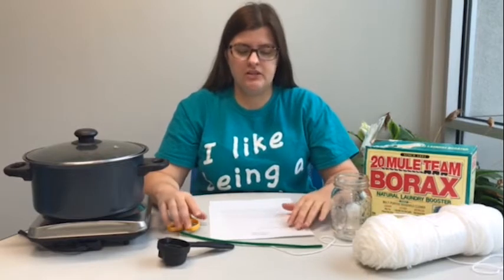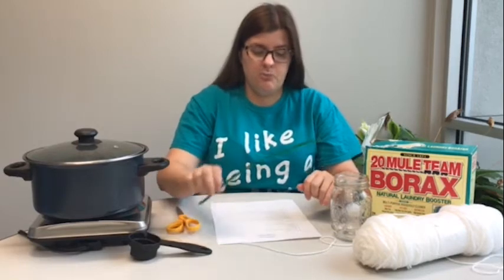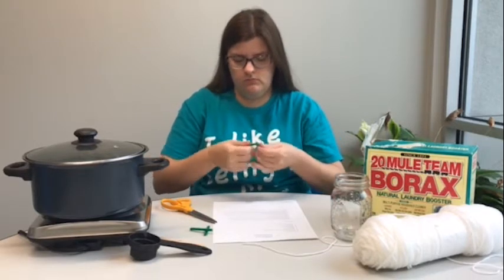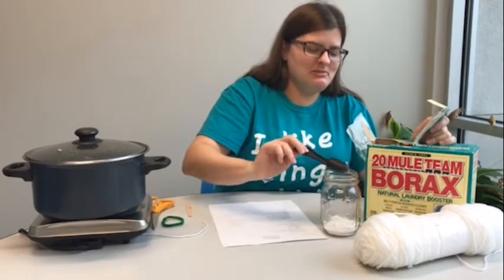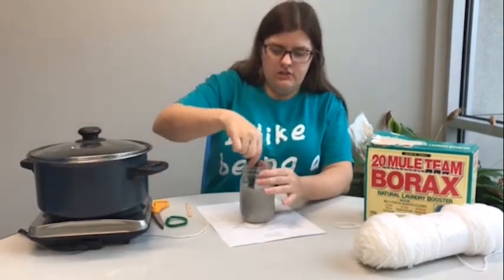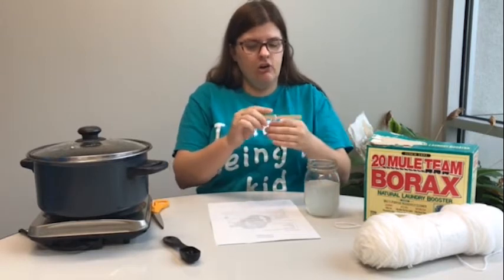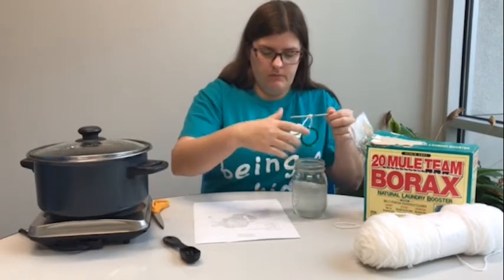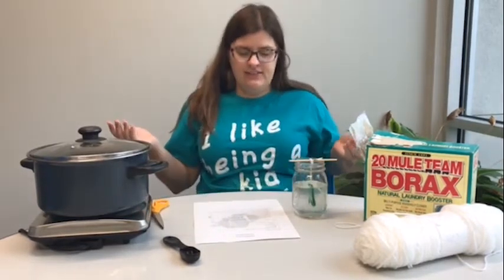STEAM Power: Crystal Letter